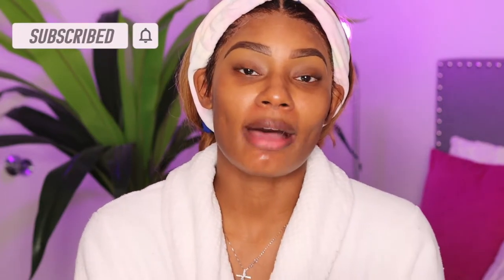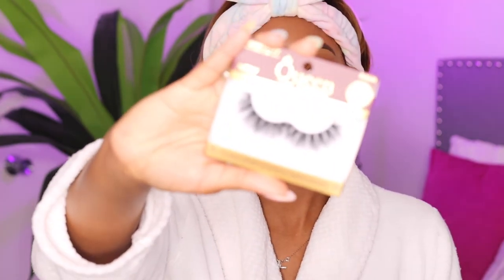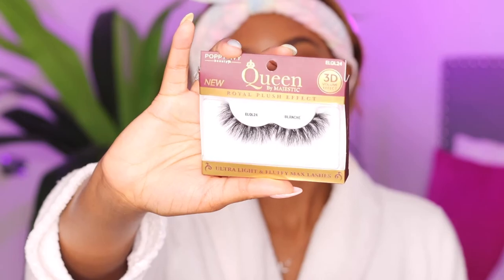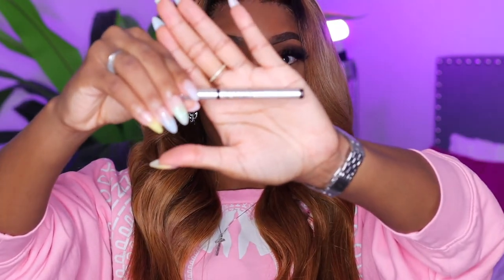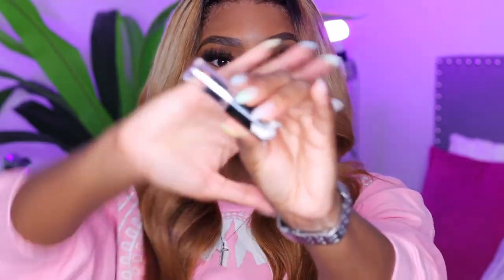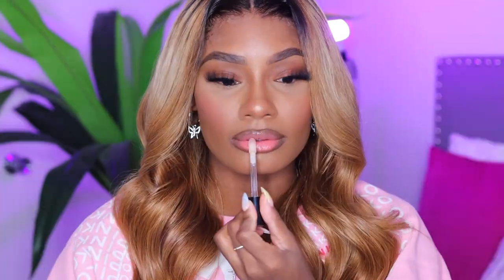My *detailed* 2022 Make Up Routine For Black Women | Starring Shameka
In this video, I will be sharing my detailed 2022 make up routine. I decided to film a detailed tutorial on my current make up application. I am a sucker for simple, yet sexy make up. I love to look effortless and sultry at the same time ☺️. I hope you all enjoy the video. All products have been listed below. Comment "just peachy" if you read this. 💗

💗FAQ
💗Age: 27. October 12  ♎️
💗Residing in Chicago
💗Camera: Canon 90D 18-135mm Lens